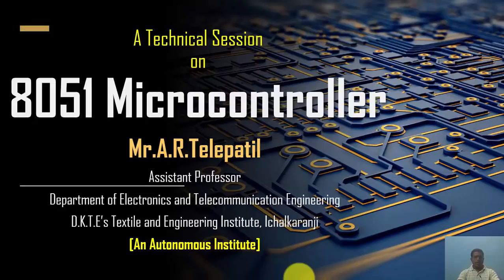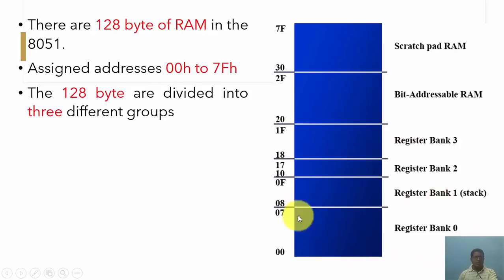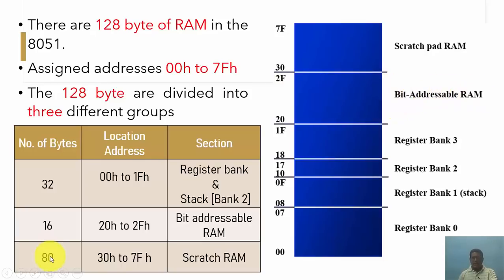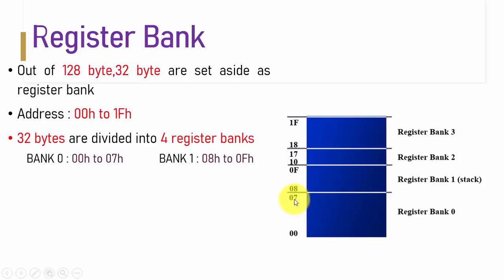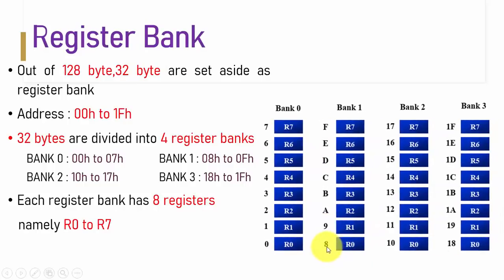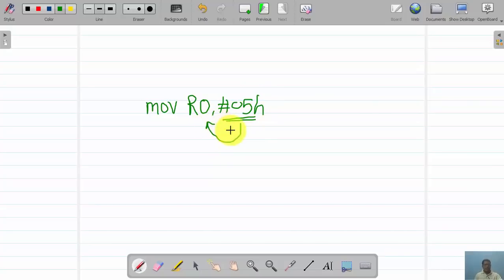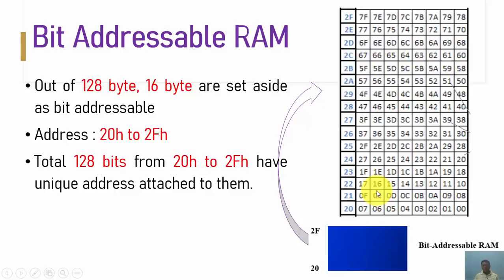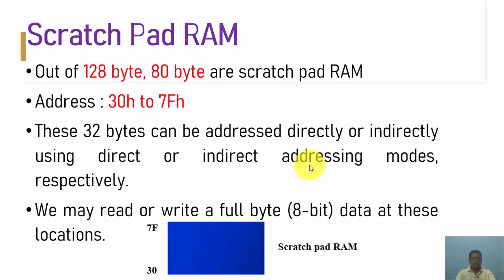Part 7 Memory Organisation in 8051 Microcontroller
The 8051 Microcontroller has 128 byte RAM. This video explains the distribution of 128 byte RAM in 8051 Microcontroller.